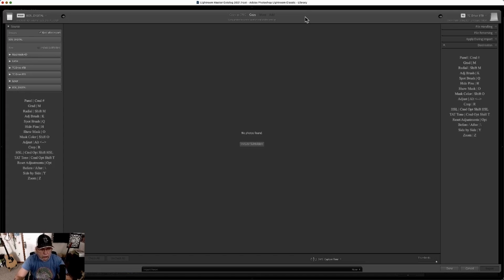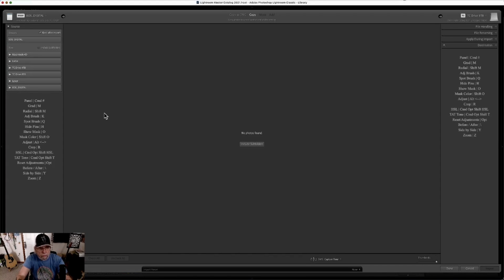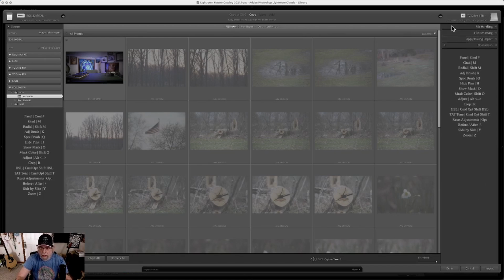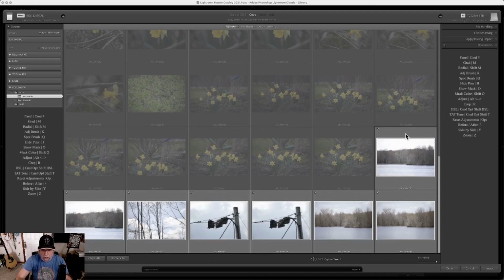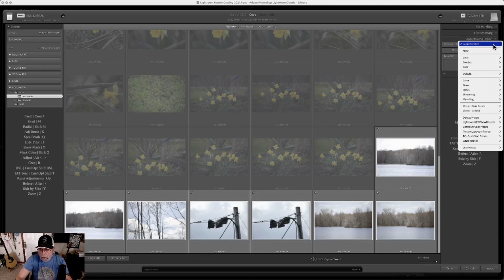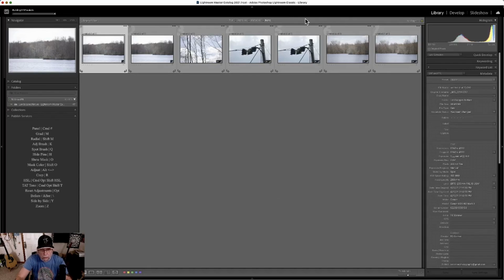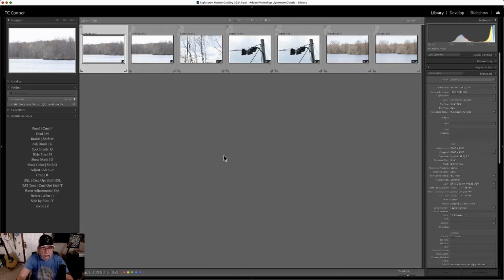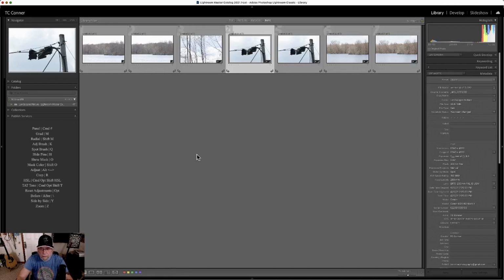A Veryt Basic Lightroom Import Tutorial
In this video I show you a little about the import process for Lightroom Classic. It's not a complete guide but it will give you a good idea of how it's accomplished. I hope you can get a little something out of it.